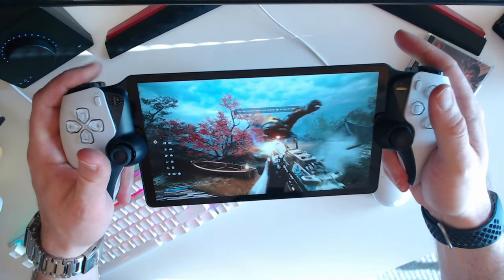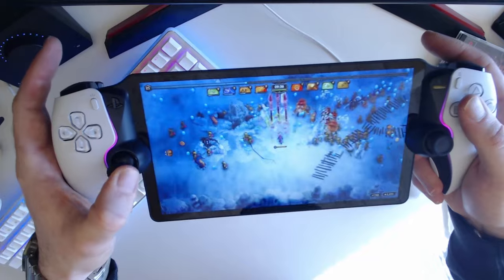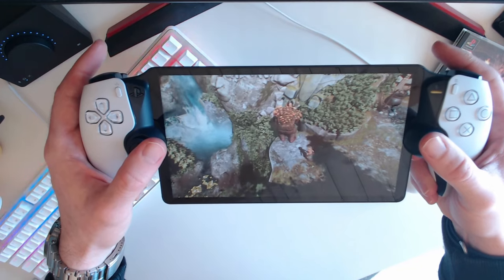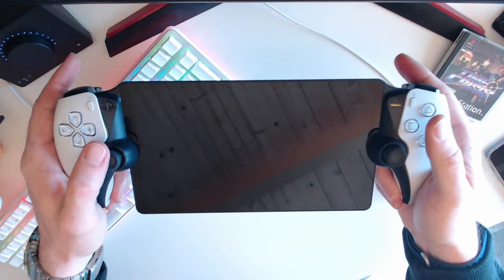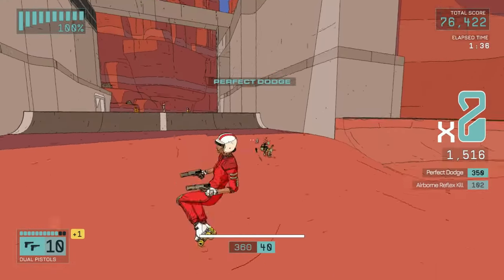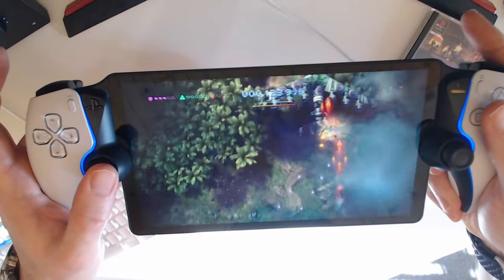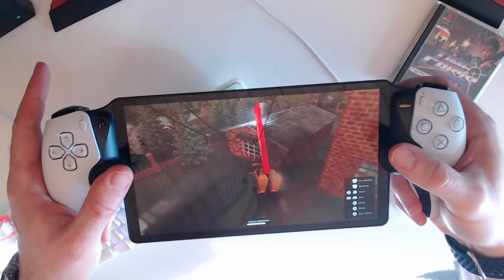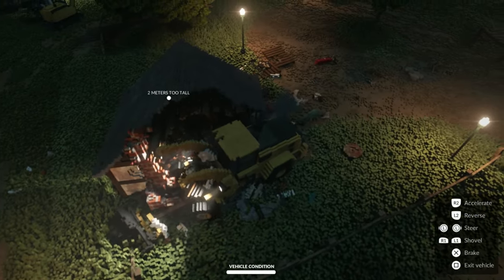PlayStation Portal BEST Indie games to play RIGHT NOW!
These are MUST play Indie Games for any PlayStation Portal Owner! Thanks to 505 Games for the code to check out Brothers: A Tale of Two Sons Remake *gifted
Anyways I hope you Enjoy the PlayStation Portal Best Indie games to play RIGHT NOW! (if you do leaving the video a thumbs up is a HUGE help! Thanks)

Use my links here for a sweet deal on The PlayStation Portal  -

Thanks!

MURRRAAAAY